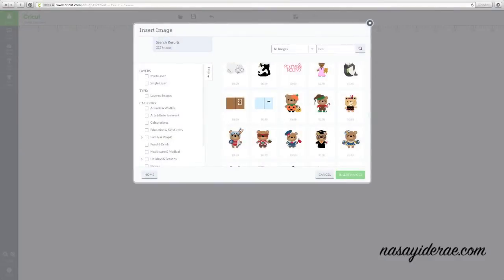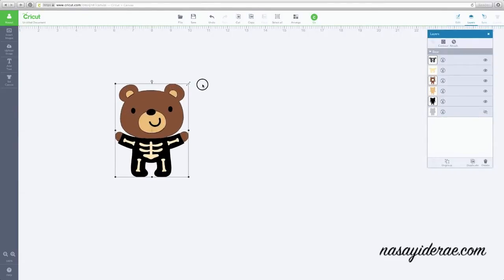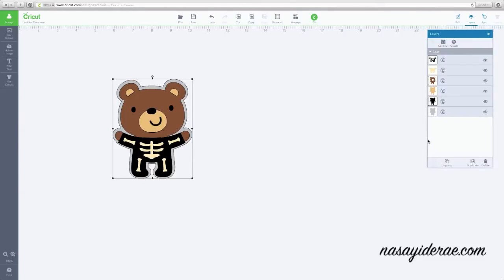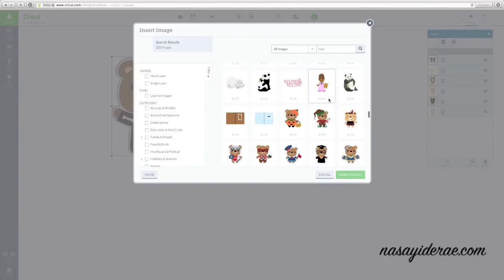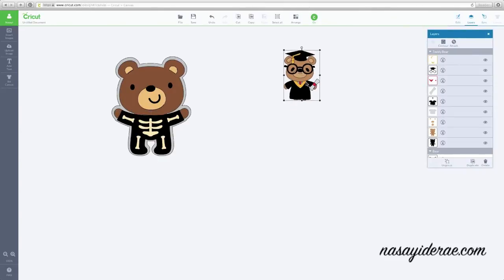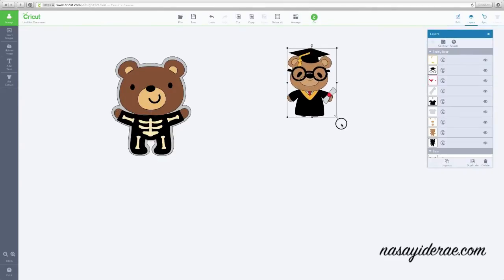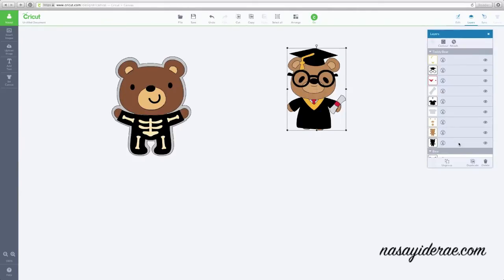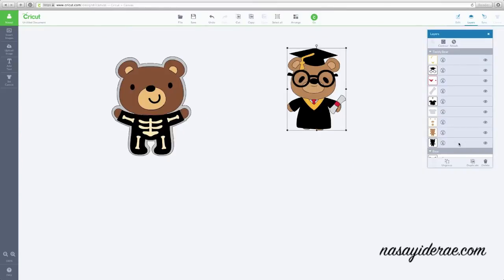Shadow Feature in Cricut Explore Design Space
Wondering where all the shadows are in Cricut Design Space? In this video, I will explain where the shadows are hiding and which shapes don't have any shadows at all. =)